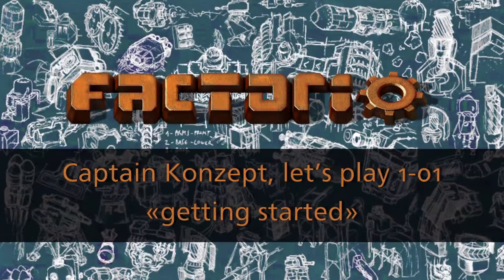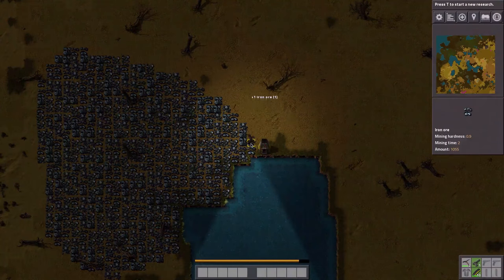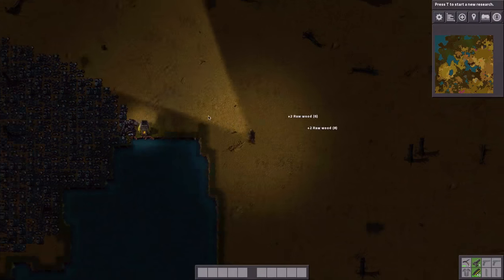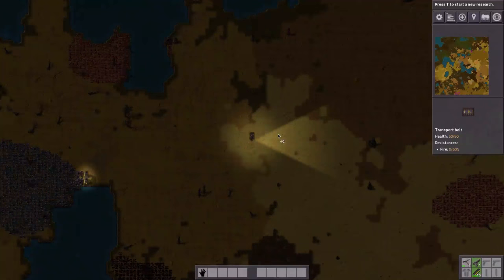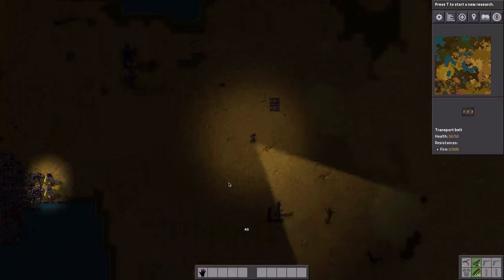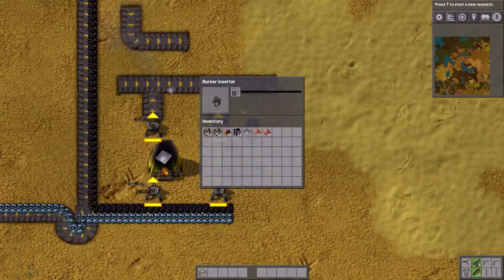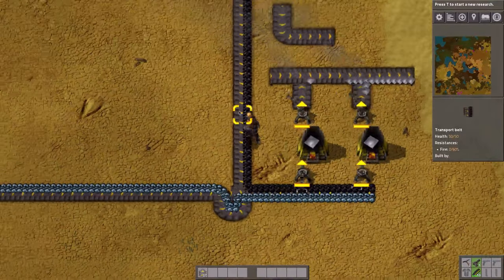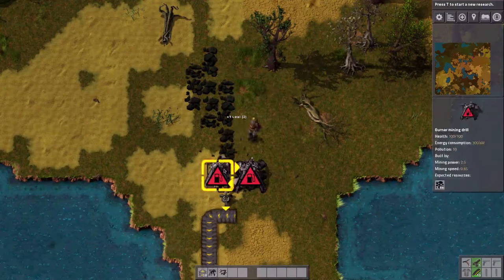Factorio 1-01 Getting Started: Ideal Smelting Setup and Power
Let's Play Factorio. This episode is about how to get startet and to set up a first base. The base is going to be huge, and a lot of planing has been done beforehand, to make it big, scalable and efficient. Everything is conceptualized to be scalable till endgame.

If ye fancy, ye can support me so I can sail more smoothly and produce content regularly.